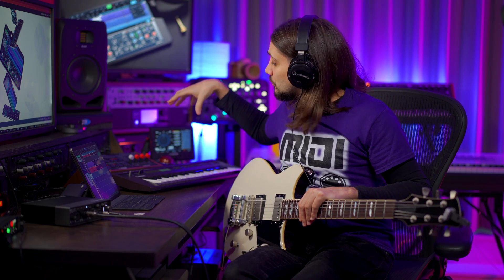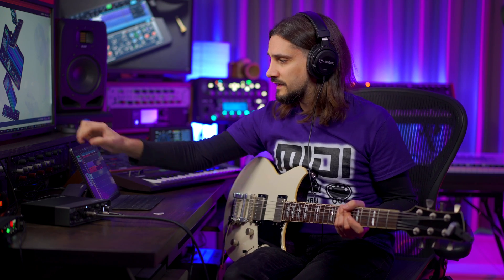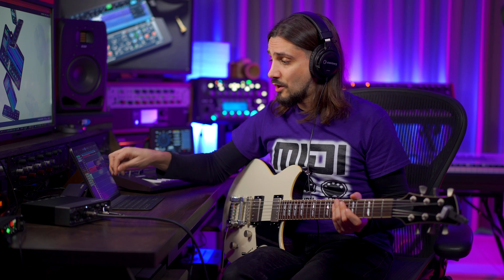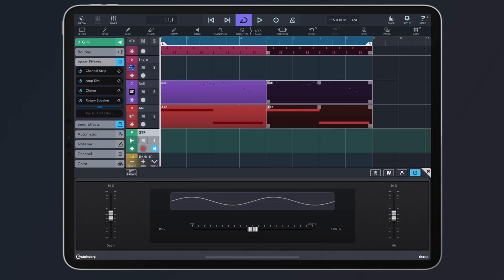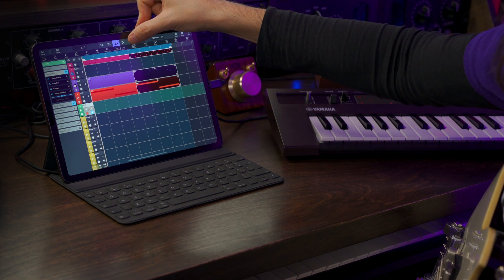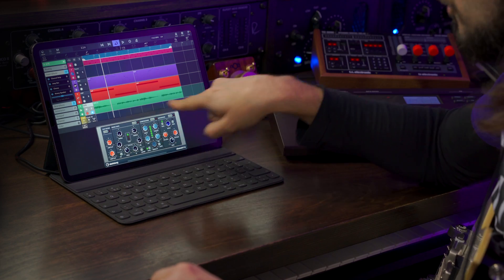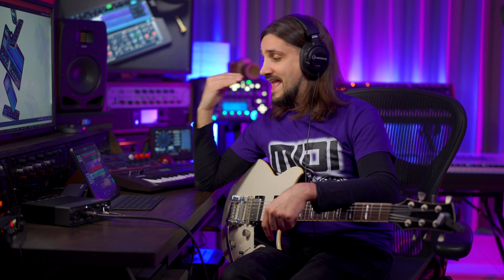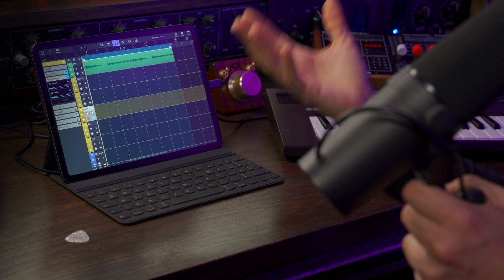Getting Started with Mobile Recording | What You Can do with Cubasis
New Year Deals: Save 40% on WaveLab, Cubasis and instruments until February 4, 2022.

Recording audio in Cubasis - such as vocals, guitars, bass, synth or samples to use in new ways - is fast and easy, which means you can be composing and recording a song in minutes. This What You Can Do With Cubasis video looks at getting started with mobile recording, recording a track through your iPad or iPhone’s microphone or an audio interface and through Cubase effects.

Get the App:
Apple App Store (Download on the App Store)